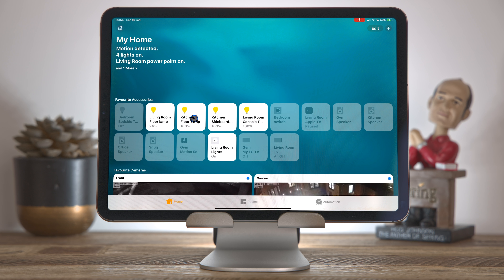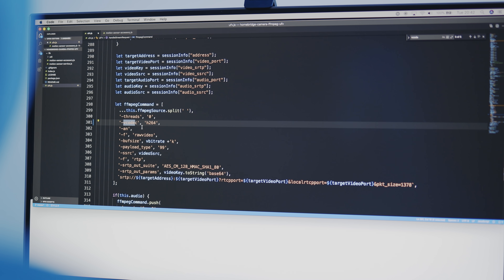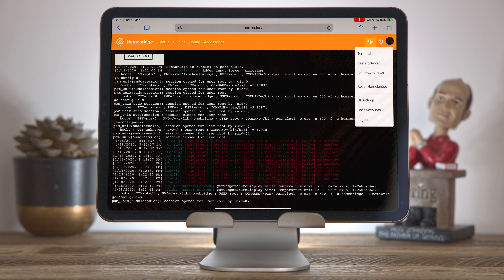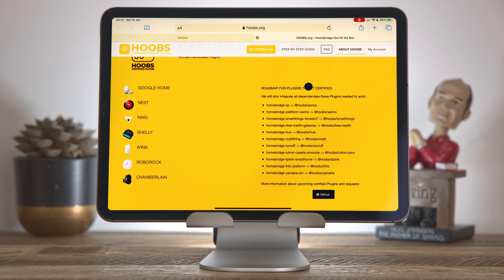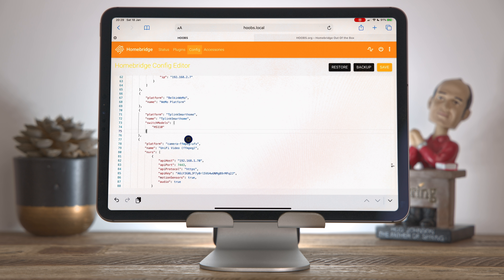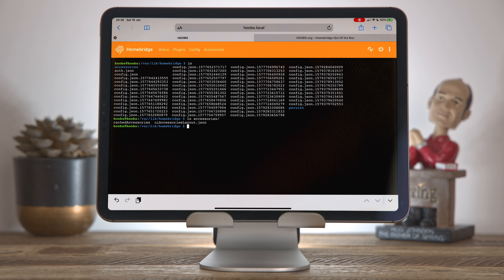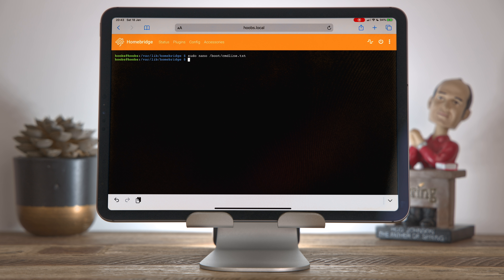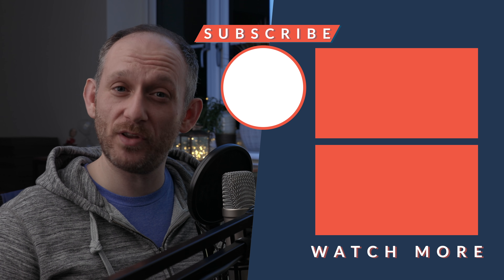Best Accessory for Apple Home: Raspberry Pi and Homebridge (2020)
Apple Home is a great option for controlling your smart devices, especially if you're already invested in the Apple ecosystem.

Like most smart home hubs though, Apple Home suffers from limited device support. With a Raspberry Pi running the awesome Homebridge software you can open up your Apple Home setup to a huge array of extra devices and accessories, way beyond the set of 'officially-supported' devices.

Lamicall Tablet Stand
Logitech Slim Folio 11
Logitech Craft Keyboard

Samsung T5 500GB SSD
Samsung 970 EVO 1TB
GNARBOX 2.0 512GB
Anker USB-A to USB-C adapter
Plugable NVME Enclosure